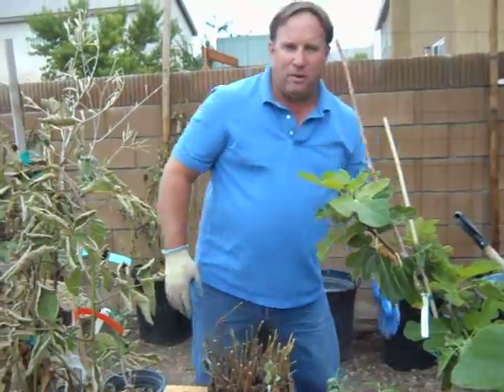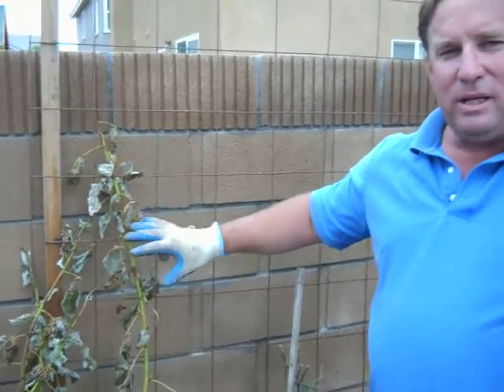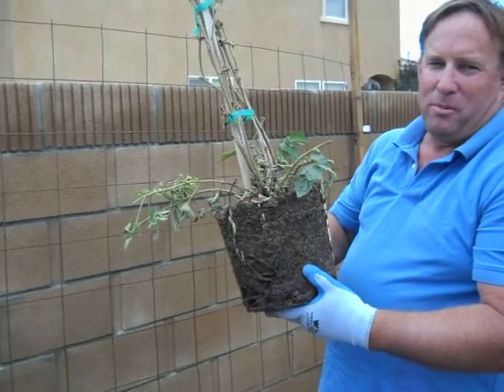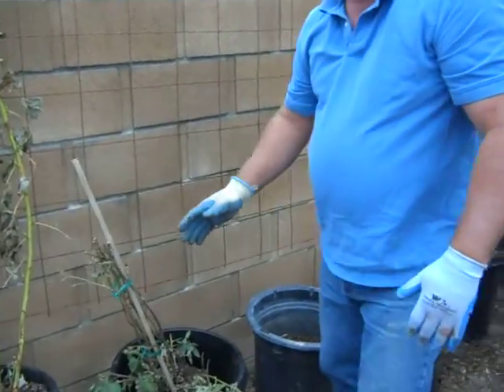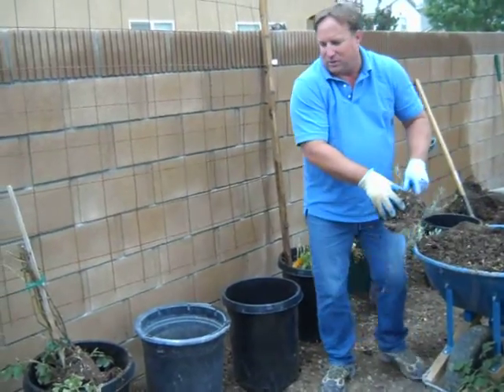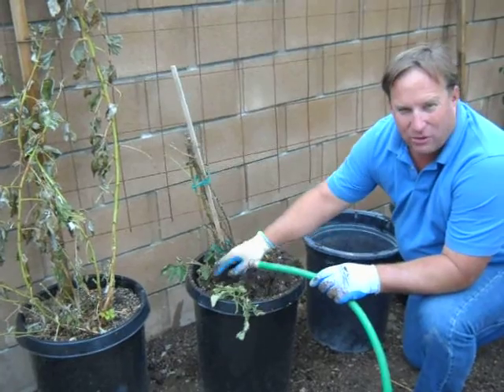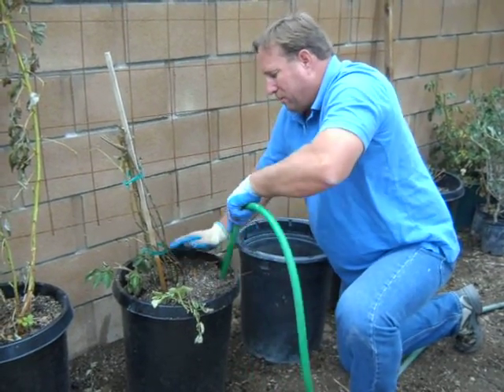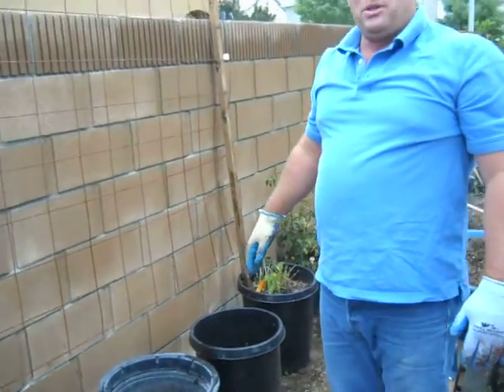Raspberry and Black Berry Plant Rehabilitation & Planting.AVI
This short project deals with buying plants in poor condition for a discounted price and turning them into great table food. Here I deal with Raspberry, Amber Anne, and Blackberry plant rehabilitation and planting. During periods of damaging heat and cold, you can often find opportunities to save money by buying damaged plants, or you can skip that method and buy premium quality plants. It is really a matter of how you take care of the plants after getting them that will determine the quantity and quality of fruit your get at harvest time.
My potting mixture is some horse manure (free from local stable), a lot of coffee grinds (free from Starbucks or local coffee shop), sand (free from river beds--DO NOT USE BEACH SAND), some top soil, and potting mix.